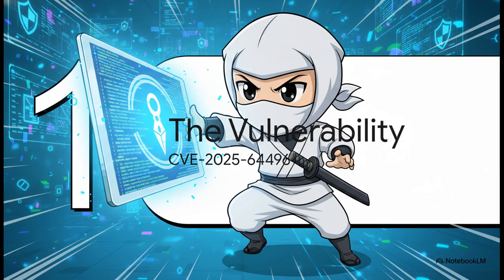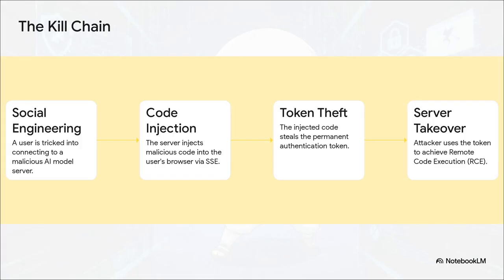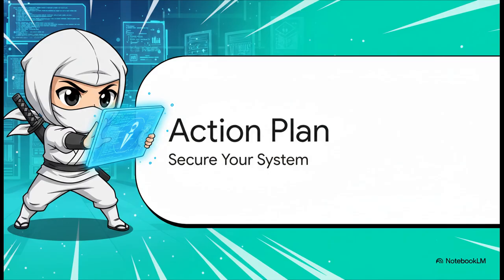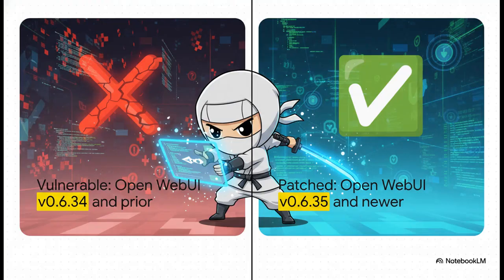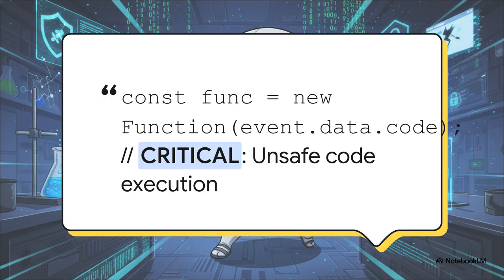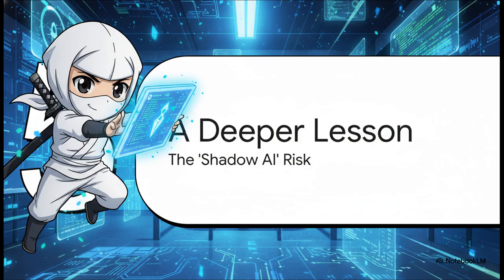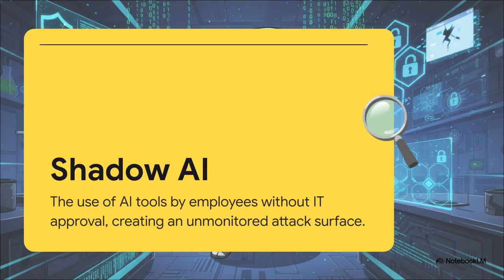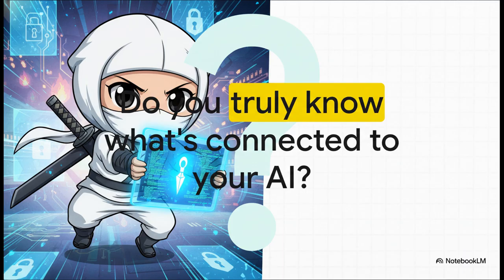Stop Using "Direct Connections" in Open WebUI Until You Watch This.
Think your local AI is safe? Think again. In this technical deep-dive, we deconstruct CVE-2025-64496, a high-severity (CVSS 8.0) logic flaw in Open WebUI that allows an attacker to move from a simple Server-Sent Event (SSE) to full Remote Code Execution (RCE).

The Breakdown The "Direct Connections" feature was designed for flexibility, but a dangerous implementation of the new Function() constructor on unverified input turned a convenience into a catastrophe. We’ll walk through the entire kill chain: from social engineering a user into connecting to a malicious endpoint to exfiltrating Admin JWTs and escalating to the backend Tools API.

As a Security Researcher and Evangelist, my goal isn't just to show you the exploit—it’s to ensure we close the gap between discovery and remediation.

🛠 What you’ll learn:
The Anatomy of the Flaw: Why the execute event type was the "smoking gun."
The Kill Chain: How "eval-as-a-service" works in a browser context.
Token Exfiltration: Stealing long-lived admin tokens from localStorage.
Remediation: Why you need to upgrade to v0.6.35 immediately and how to harden your configuration.

🛡️ Remediation Checklist:
Update: Move to Open WebUI v0.6.35+ right now.
Disable: Set ENABLE_DIRECT_CONNECTIONS=False if not strictly required.
Restrict: Audit workspace.tools permissions; only trust verified admins.
Monitor: Check your logs for unexpected SSE execute event types.